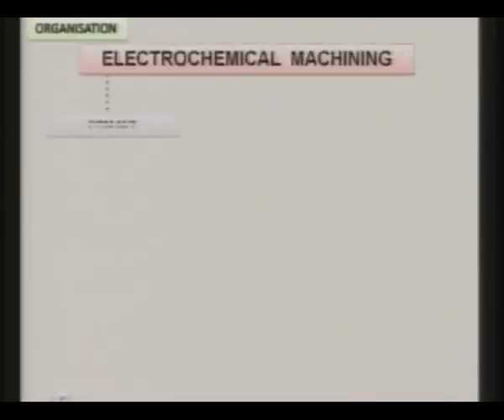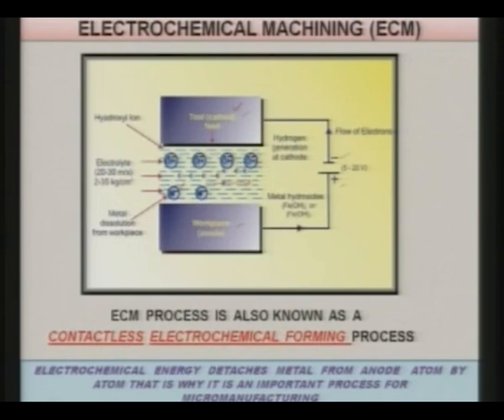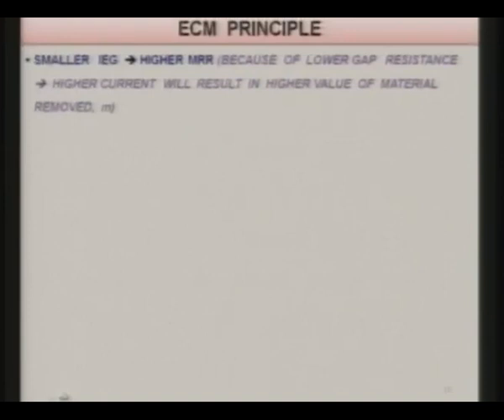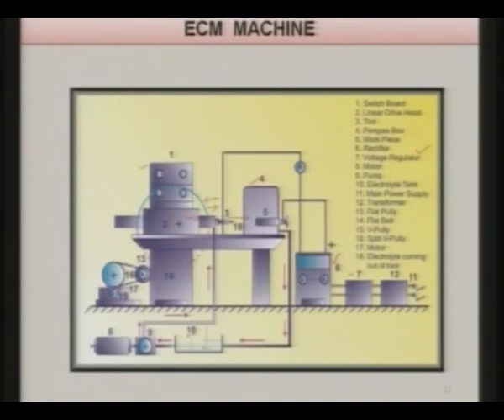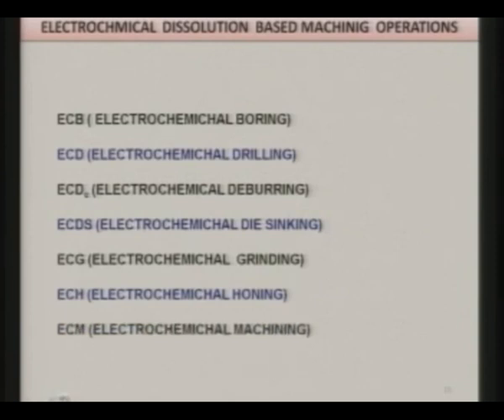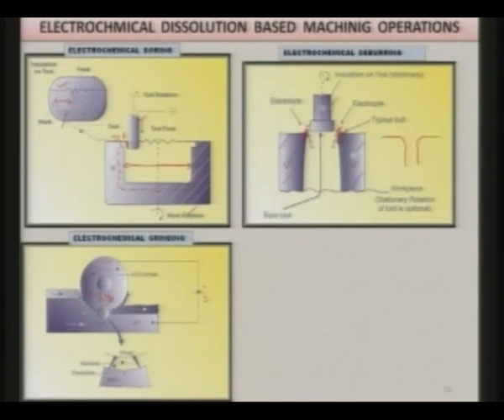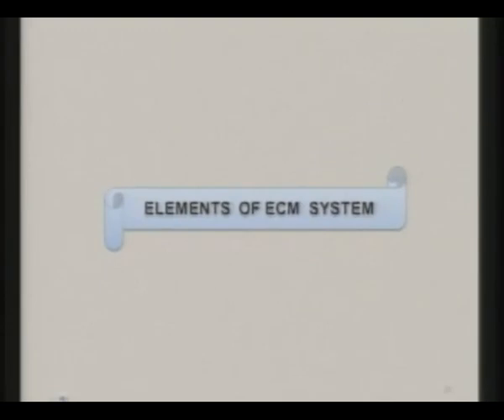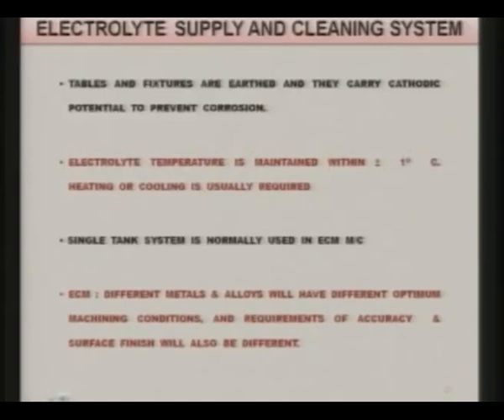Lec07: Advanced Machining Processes